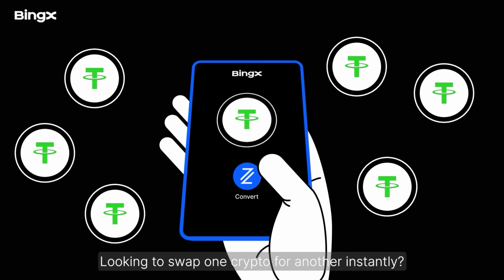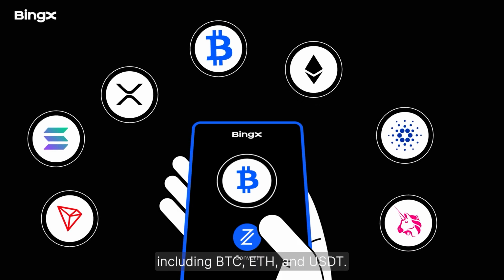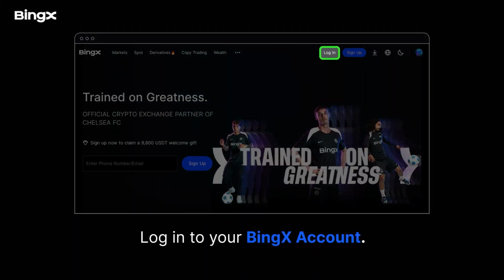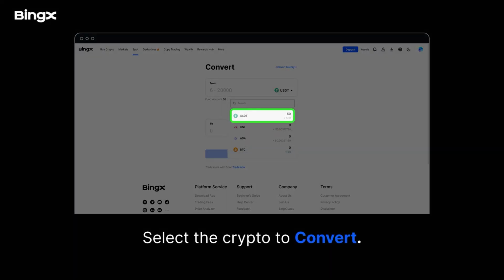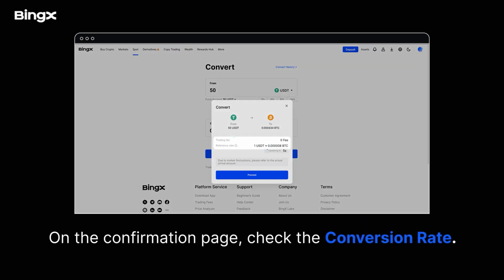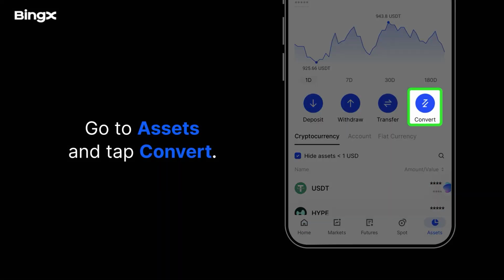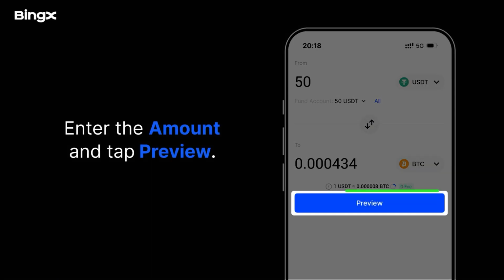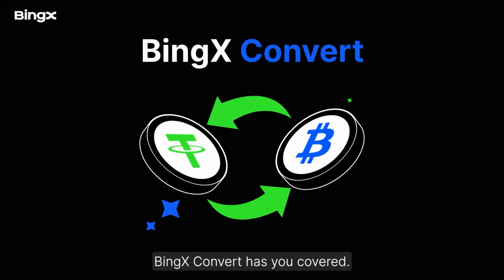How to Use BingX Convert | Web & App Tutorial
Want to switch between crypto assets without dealing with charts or trading pairs?

BingX Convert lets you do just that quickly and easily.

It supports over 10 major cryptocurrencies, including BTC, ETH, and USDT.

In this video, you’ll learn:
- How to use BingX Convert on both web and app
- How to check the conversion rate
Watch now to see how simple crypto conversion can be with BingX.

About BingX
Founded in 2018, BingX is a leading crypto exchange and Web3 AI company, serving a global community of over 20 million users. With a comprehensive suite of AI-powered products and services, including derivatives, spot trading, and copy trading, BingX caters to the evolving needs of users across all experience levels, from beginners to professionals. Committed to building a trustworthy and intelligent trading platform, BingX empowers users with innovative tools designed to enhance performance and confidence.

In 2024, BingX proudly became the official crypto exchange partner of Chelsea Football Club, marking an exciting debut in the world of sports sponsorship.